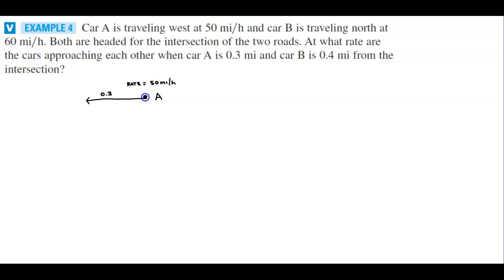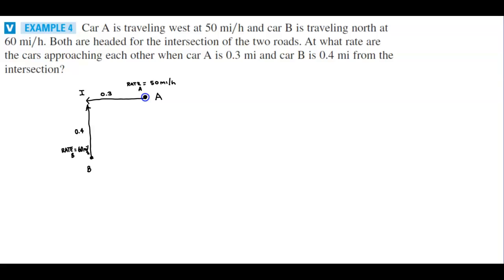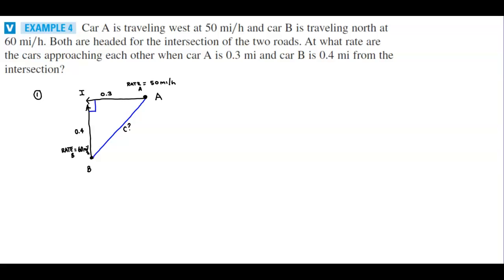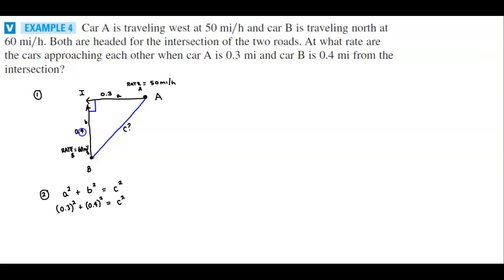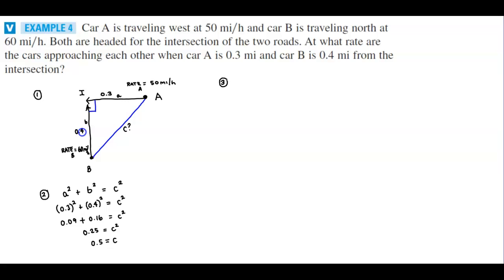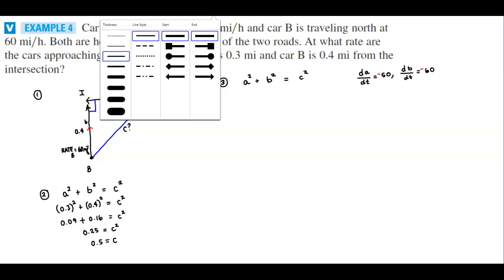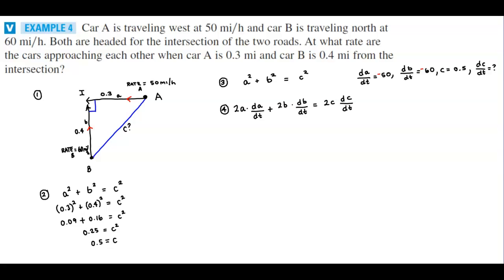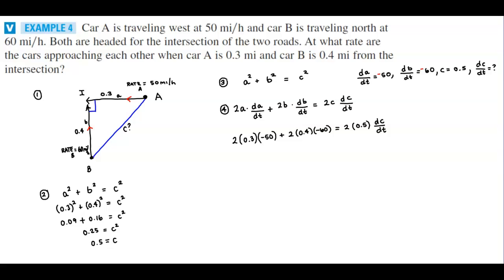Math 1A 4.1 Example 4 What rate are the cars approaching each other when reaching the intersection